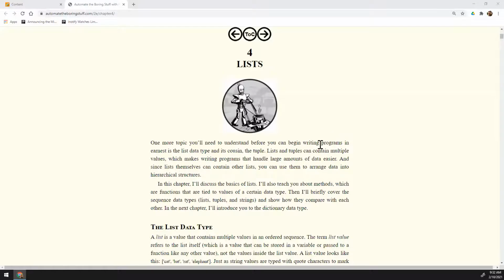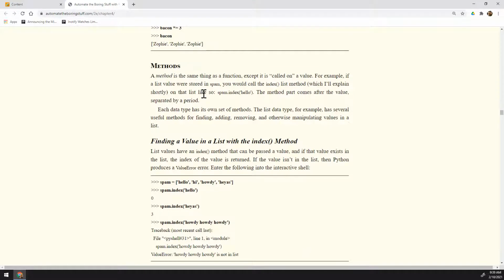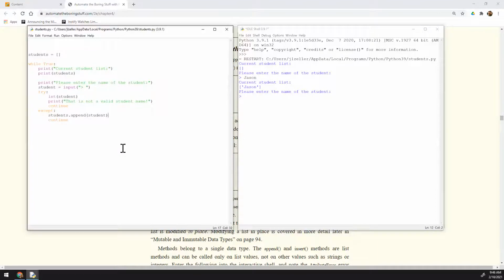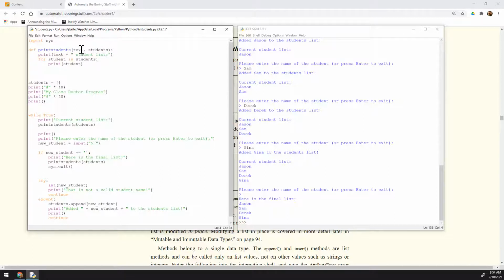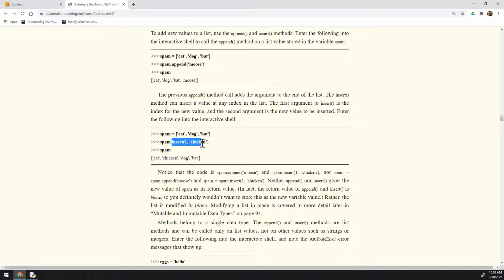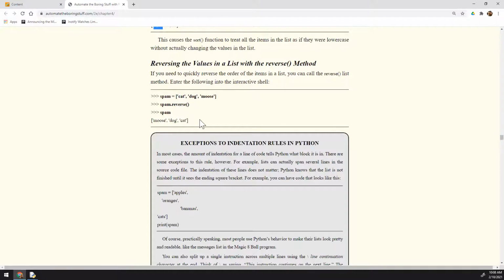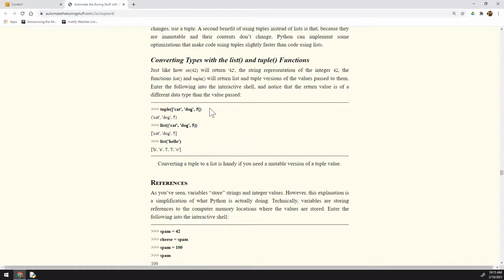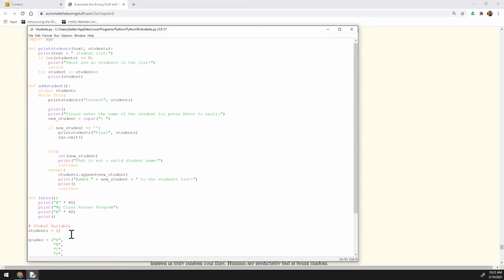INF360 - Lists Part 2